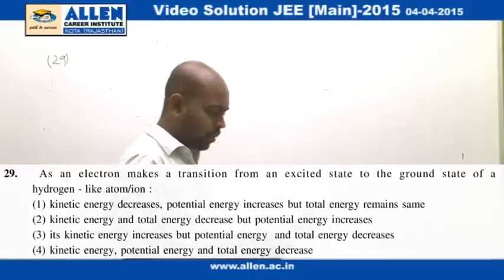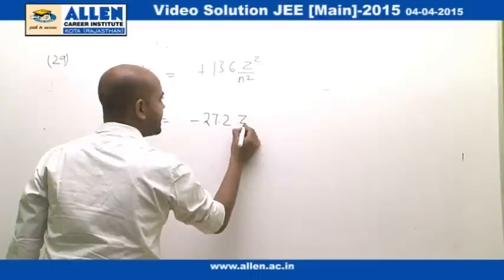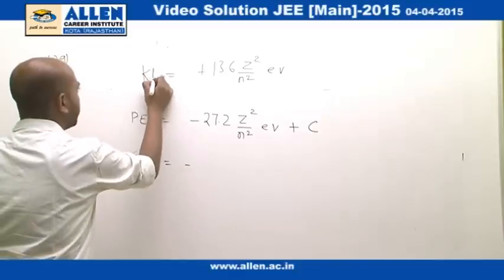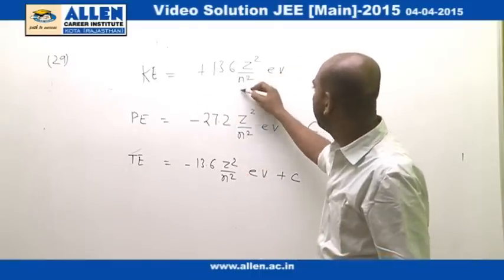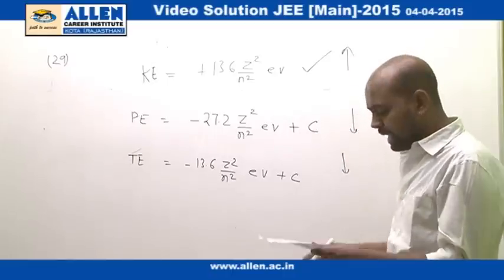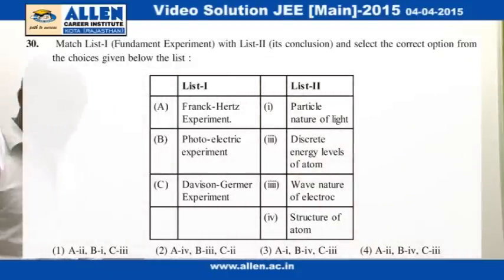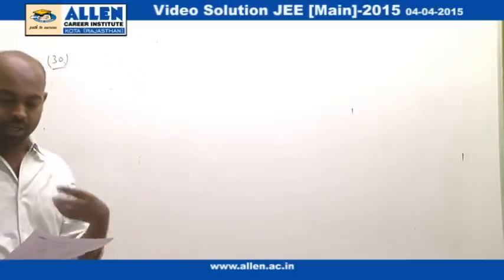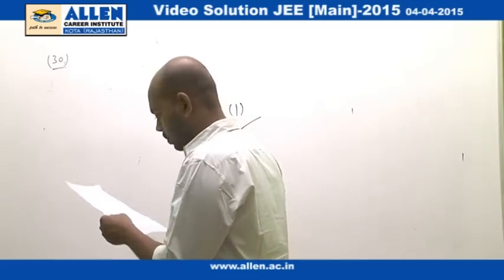JEE Main 2015 Video Solution-Physics [Q-29,Q-30] by ALLEN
Find JEE Main 2015 Physics Solutions | JEE Main 2015 Video Solution - Physics for Question No. [Q-29,Q-30] by ALLEN Career Institute. For Admission Details visit :-